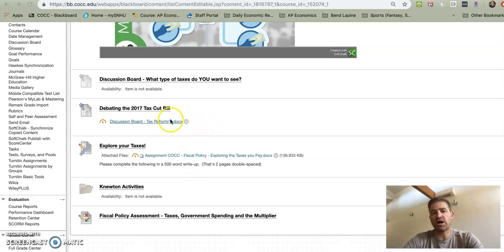Module 6 announce